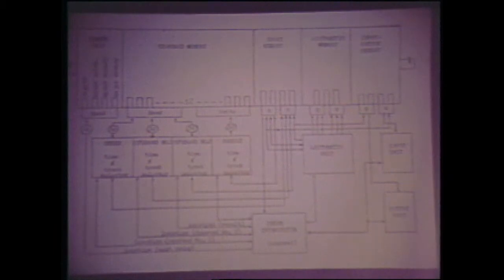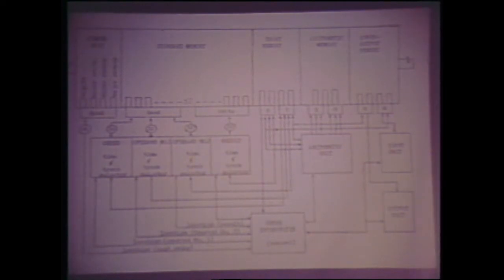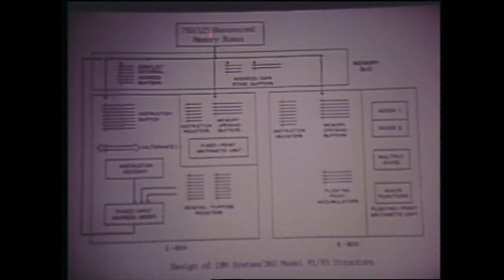From WISC to TRILOGY, lecture by Gene Amdahl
Gene Amdahl opens his talk describing how he entered into the computing industry, first as a doctoral student at the University of Wisconsin as a theoretical physics major and then on a project he started in 1949 that focused on the forces between nuclear particles. After completing the project with two other graduate students, with only the aid of a 10-digit desktop calculator and a slide rule, Amdahl deemed that there had to be a better method to make these types of calculations. After a trip to the US Army’s Aberdeen Proving Grounds and getting glimpses of ENIAC and EDVAC computers, he describes returning to Wisconsin in the fall of 1950 and changing his thesis to one proposing a design for an electronic computer, which became known as WISC—the Wisconsin Integrally Synchronized Computer. Because most computer designs at that time were classified or proprietary, WISC was a unique homegrown effort and was in operation from 1954 to 1959. Amdahl describes, in detail, its technical specifications. Amdahl later describes his employment at IBM starting in 1952 and his research and computer design roles, specifically in the planning and development of IBM’s 704, 709, 7030, and System/360 computer systems. He then discusses the founding of the Amdahl Corporation in 1970 and the Amdahl 470V/6 mainframe computer built to compete directly with IBM. Amdahl closes his lecture discussing his retirement from Amdahl Corporation and a new project—Trilogy—that he was working on with his son.